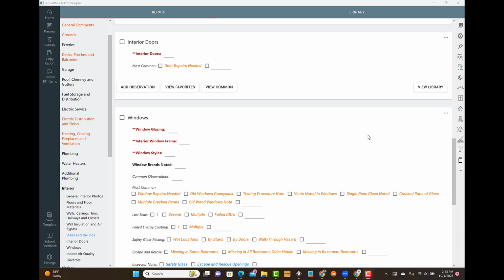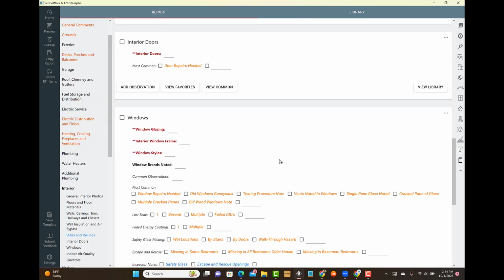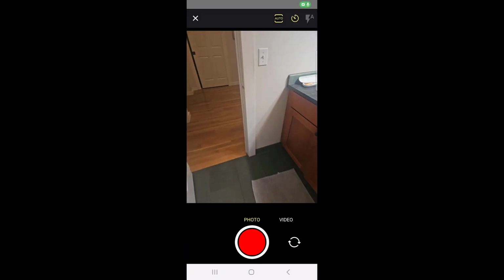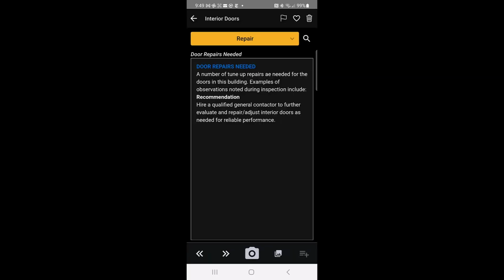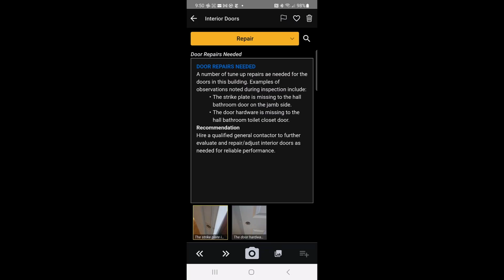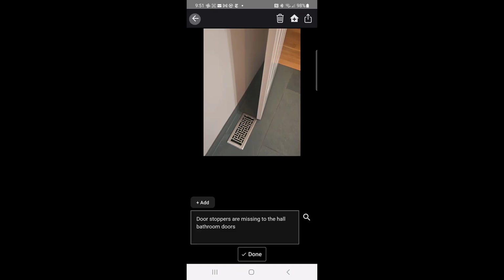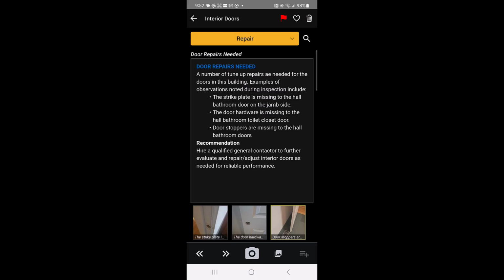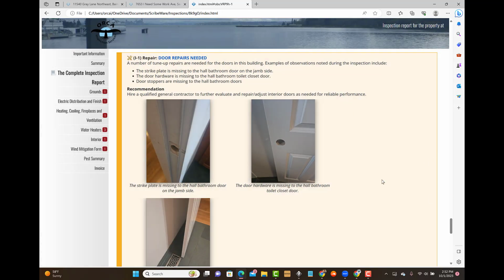Why Have So Many Narrative Comments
This shows how you can drastically reduce the number of narrative comments you need to use on your home inspections and write reports that are more accurate and more specific.